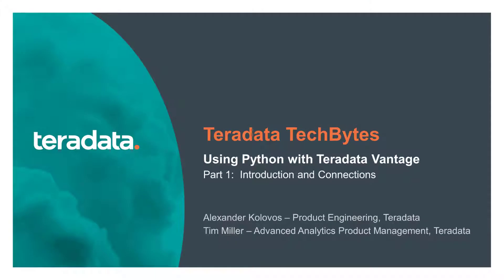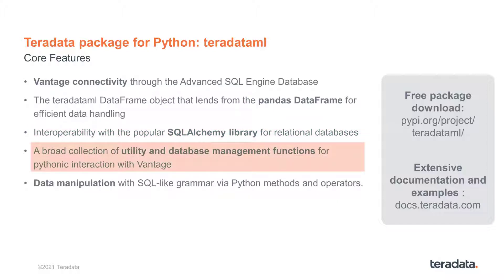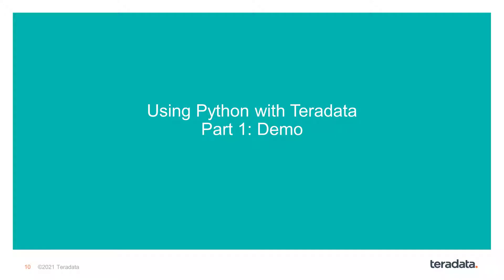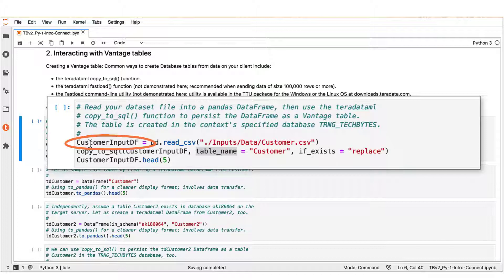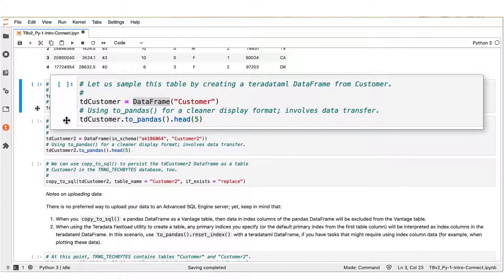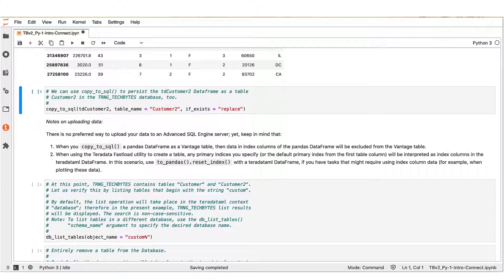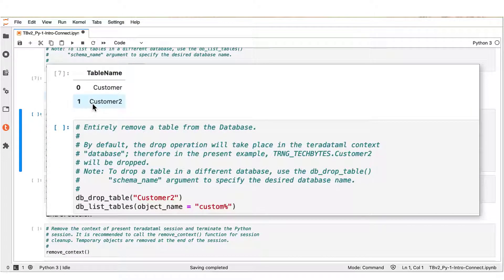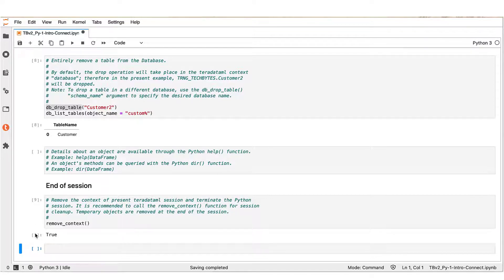TechBytes: Using Python with Vantage | 1. Introduction and Connections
Are you a Data Scientist who love using Python and Jupyter Notebook but having a difficulty building performant analytics and machine-learning at scale? Don’t despair - Teradata Vantage and Teradata Package for Python (teradataml) are to the rescue.  They enable performant execution of complex analytics on large datasets, while using your favorite data science tool and language.

In this first episode in Using Python with Vantage TechBytes series, Alexander Kolovos provides an overview of teradataml, then demonstrates how to connect to Vantage with teradataml as well as some basic operations available.

Get a full understanding of the latest features offered by teradataml and how Vantage coupled with teradataml can drive faster time to value through this TechBytes series:
• Part 4b. In-Database scripting with SCRIPT Table Operator - Micromodeling (multiple model training and scoring) and Map Functions

Download Jupyter notebook used in the demonstration from a Teradata GitHub